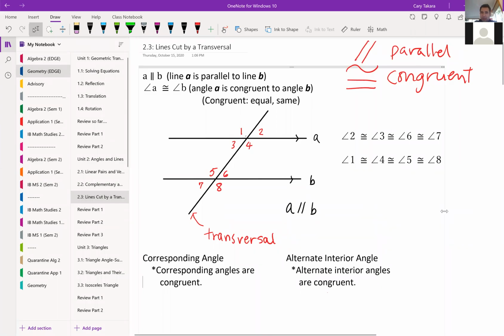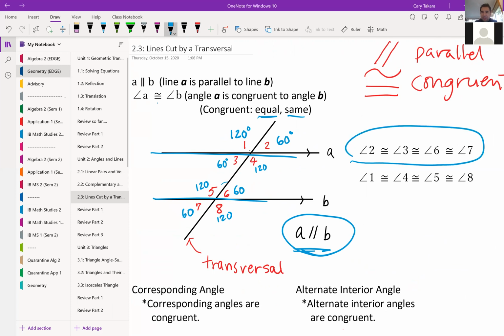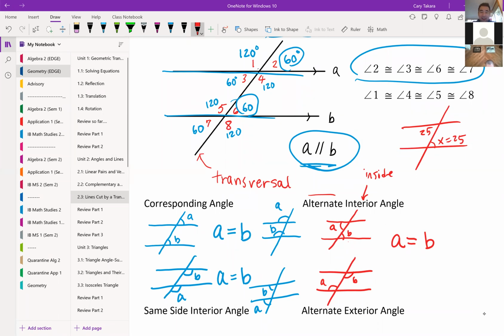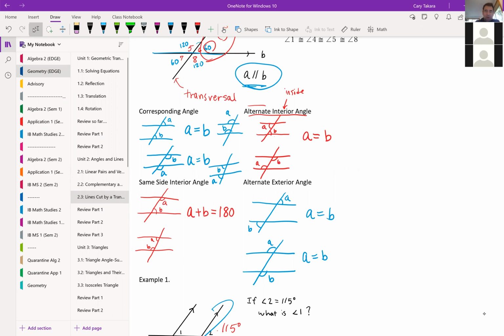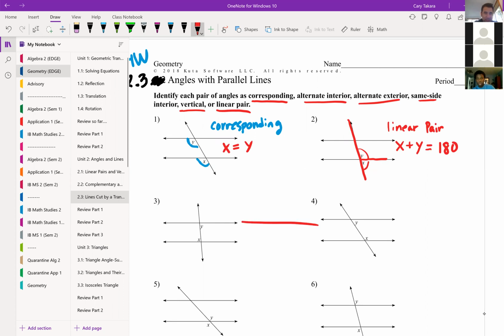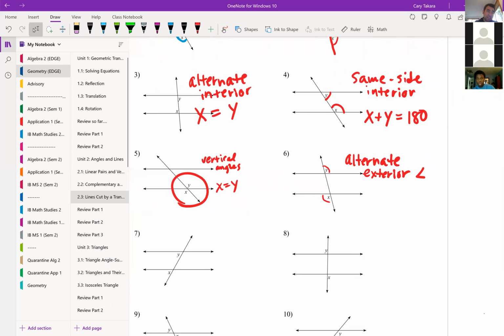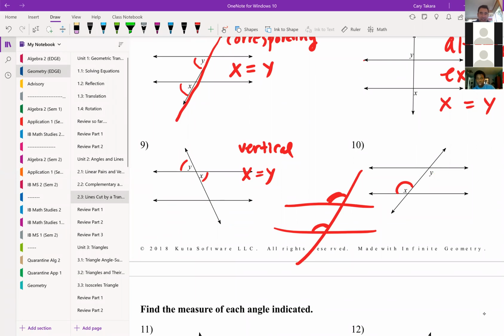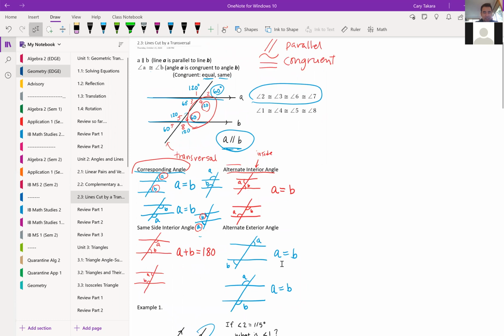March 4, 2021 Thursday Geometry Unit 2 3 Parallel lines and Transversal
Geometry Parallel lines and transversal